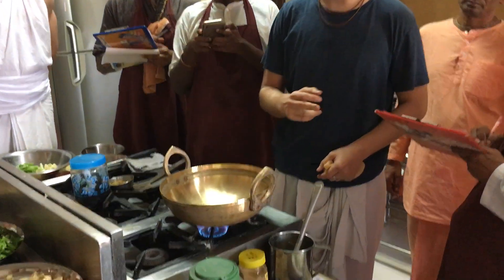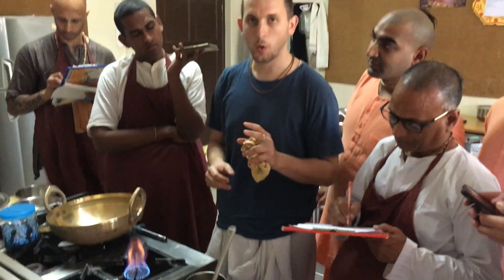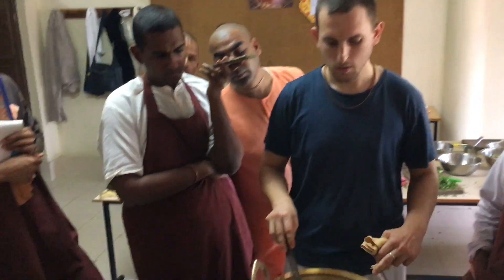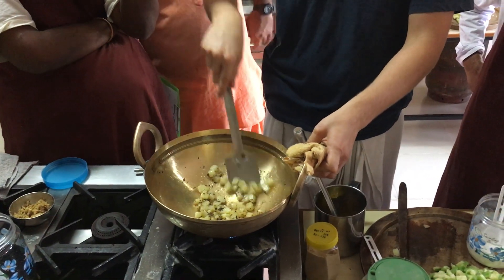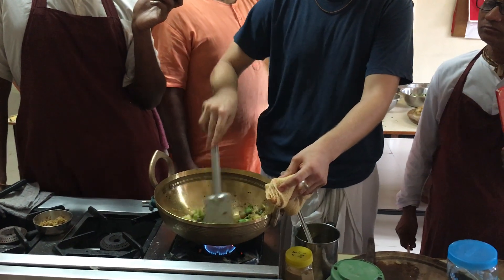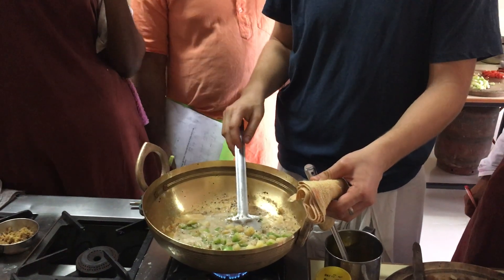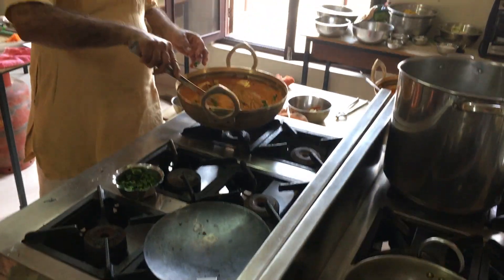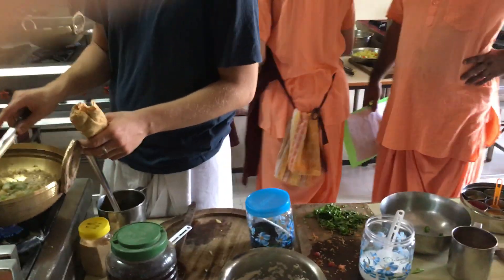Deity worship course. Cooking. 18.11.2019. part 3.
JHINGA ALU POSTA
 • Potatoes-3
 • Jhinga -2
 • Kalonji seeds
 • ginger
 • One whole chilli
 • Poppy paste-1.5 big serving spoons
 • coriander
 • Mustard oil: 1/4 tablespoon
Method of cooking:
 • Peel and wash potatos
 • Wash and peel jhinga and cut into pieces
 • Boil potatoes -5 min and let them cool

CHAUNCE
 • Warm some ghee in wok
 • Add kalonji seeds
 • After that add ginger and chilli
 • Add potatoes and let them fry little and then add jhinga
 • Then add salt
 • Add some some water
 • Add poppy seed paste and let it heat
 • The add mustard oil and coriander and done.

PREPARATION
 • Get 2 woks
 • 2 pots
 • Small spoon for spices
 • Wooden spoons 2
 • Metal spoons 3
 • 2 knifes
 • Measuring cups
 • Small bowls
 • One big bowl for rubbish
 • And 2 chopping boards and one round one
 • Get all vegetables
 • Get all paste
 • Get cup of ghee
 • Prepare vegetables first
 • Boil; the dhal, vegetables and potatoes
 • Drain potatoes and put them on chopping board, drain the mix vegetables and put indoor cold water